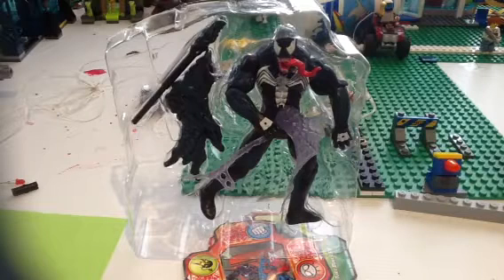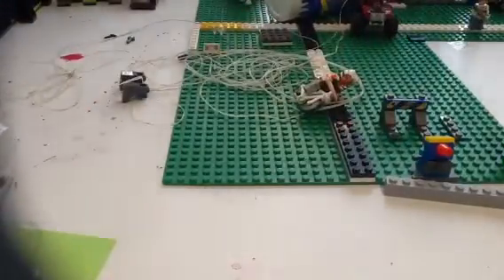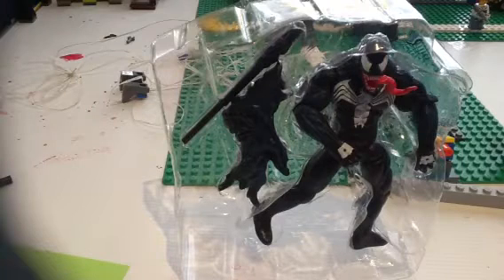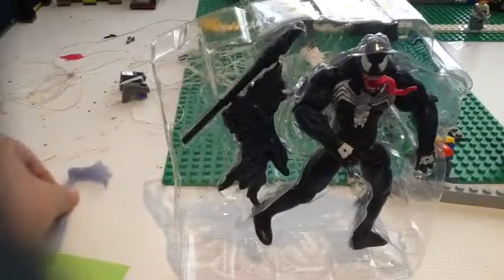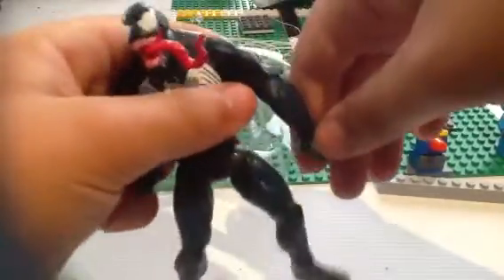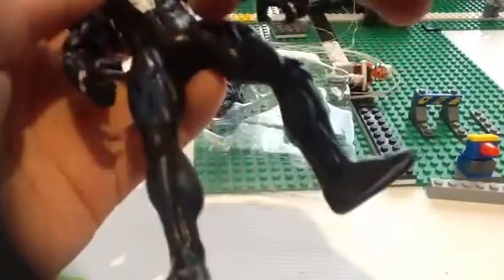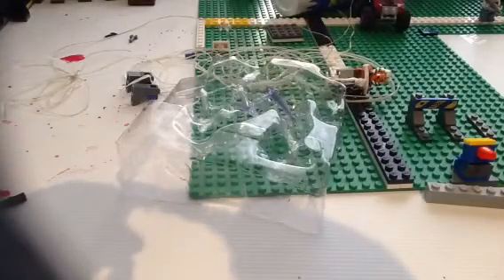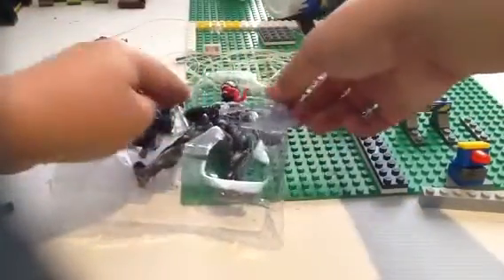Venom figure Spider-Man